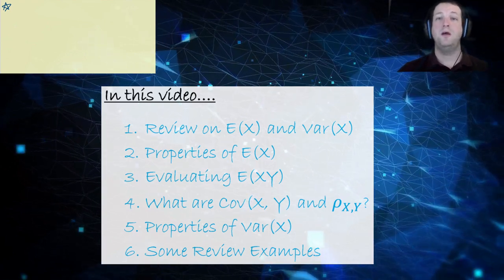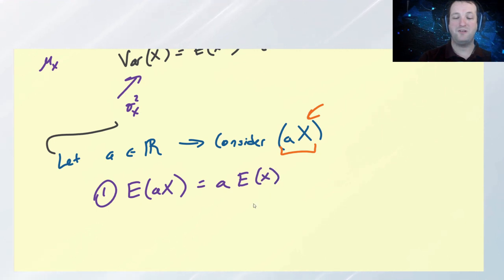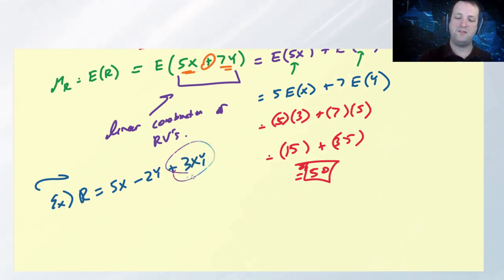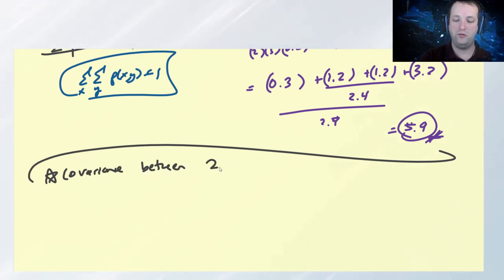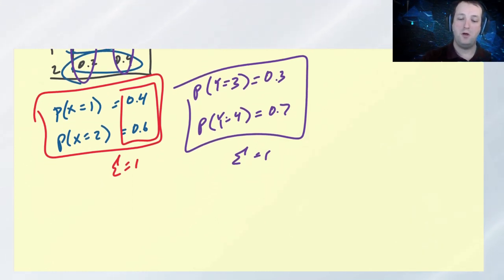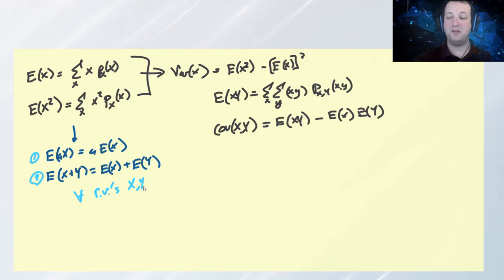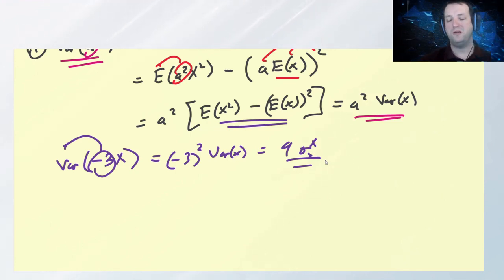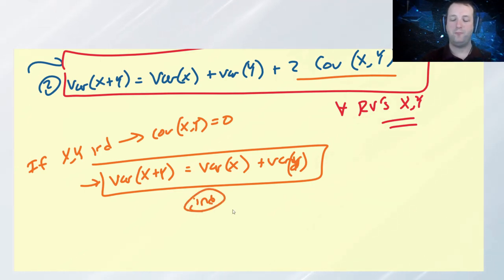(STa36) Properties of E(X) and Var(X)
In this video, we continue our introductory exploration of probability functions on discrete random variables by exploring some of the more common operators on them, in particular the expectation and variance of a random variable. We derive properties of both, and also discuss some connections to the covariance and correlation between random variables.